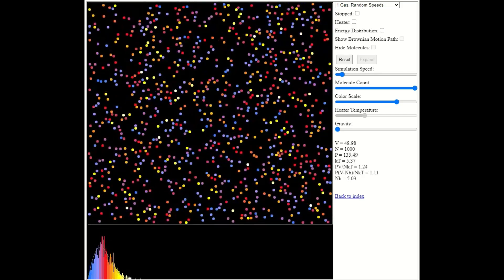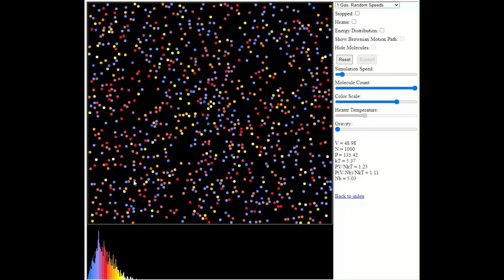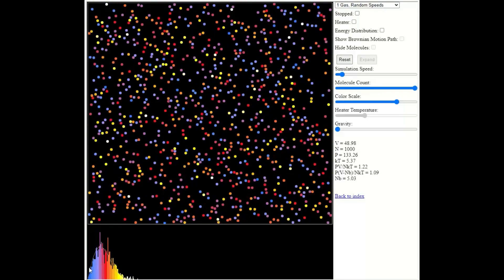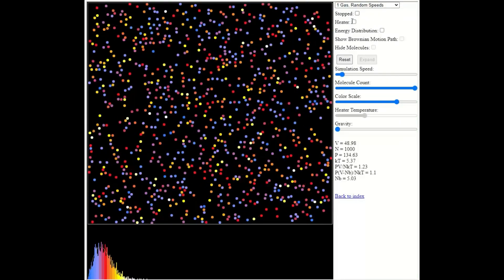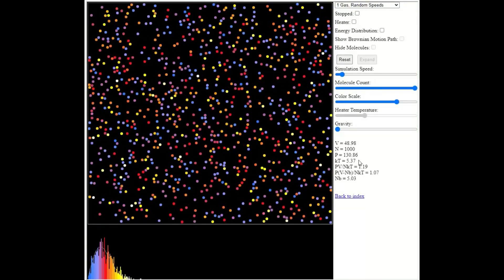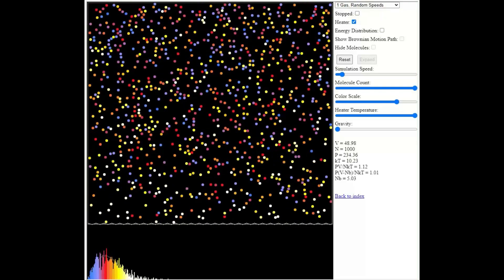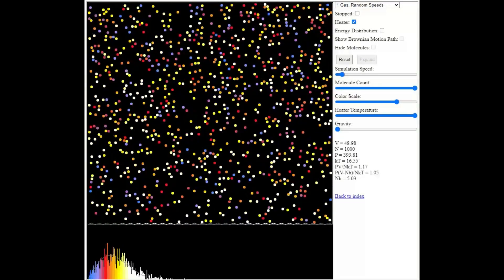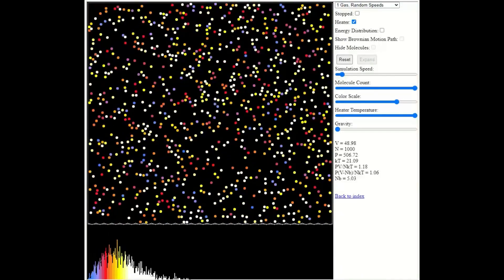Maxwell Boltzmann Simulation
In this video, we showcase a Maxwell-Boltzmann distribution simulation that demonstrates the probability distribution of the kinetic energies of identical particles in a gas. Through the use of advanced algorithms and graphical representations, we visually represent the behavior of gas particles and how it changes with temperature.